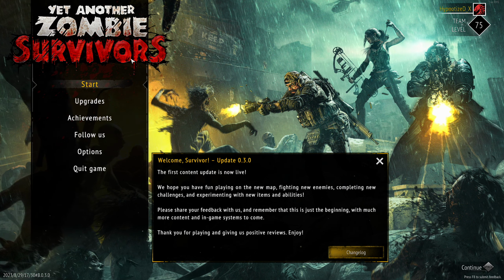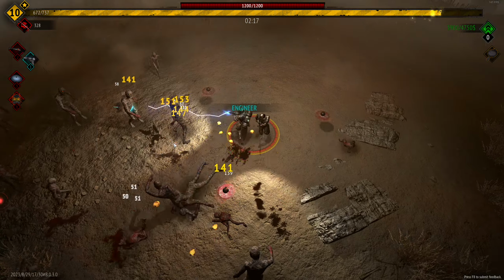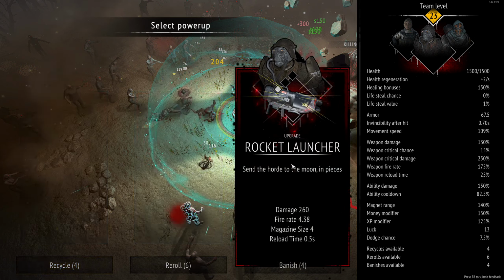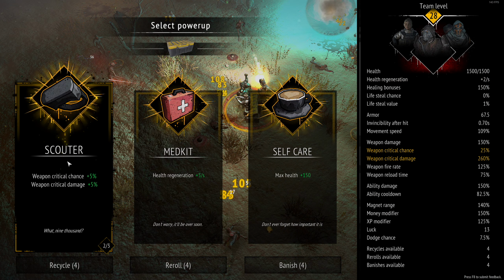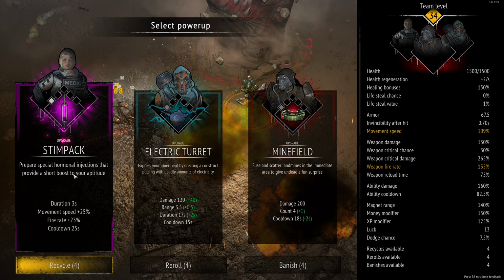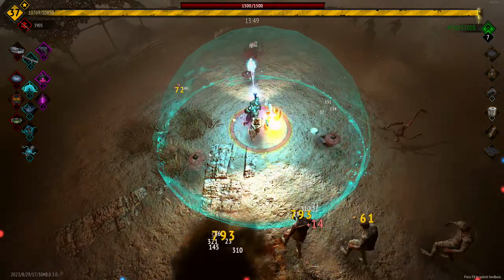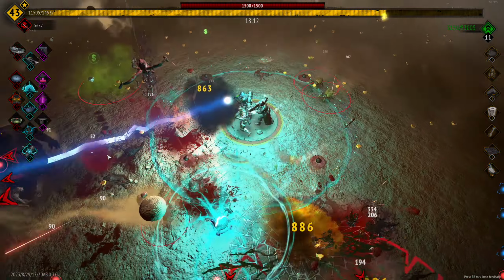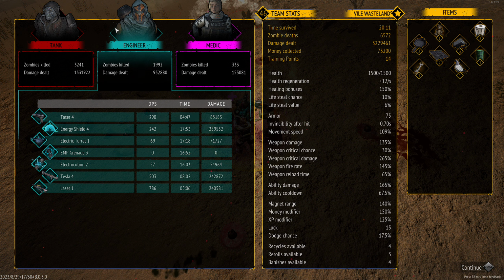Is Vile Wasteland Impossible? | Yet Another Zombie Survival Update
The 0.3.0 update brings a whole bunch of new additions to the game, such as new abilities, a new map and new achievements. Let's see how many we can see in this full run!

Recorded in 1440p using the Avermedia Live Gamer 4K GC573 capture card.